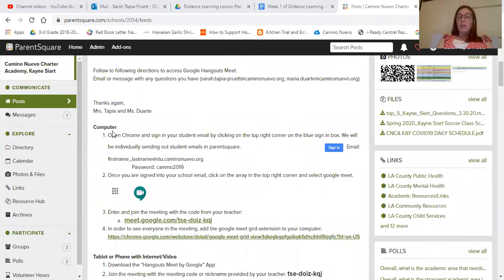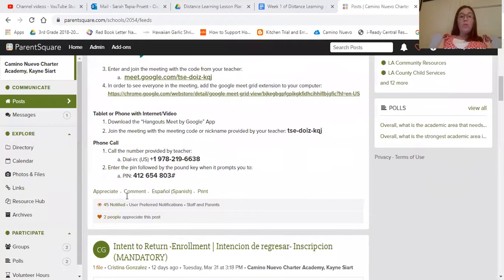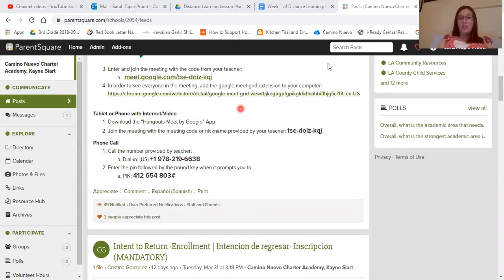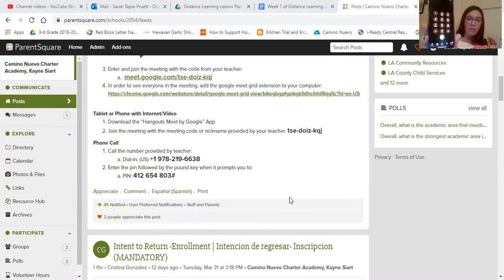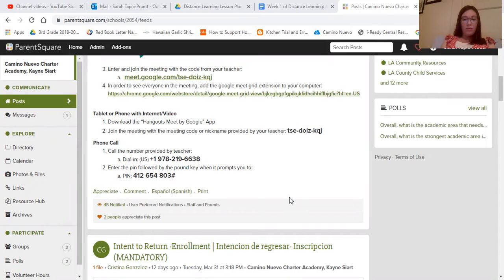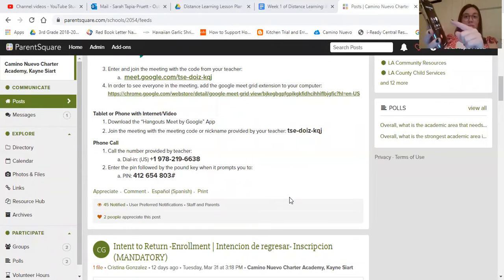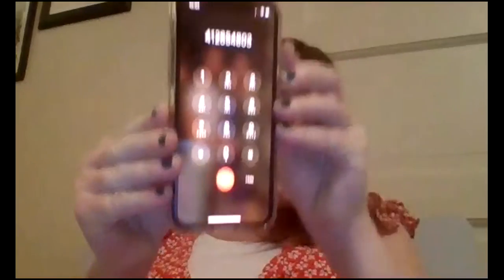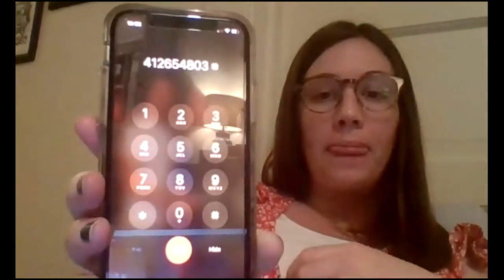Google Meet Directions with a phone call